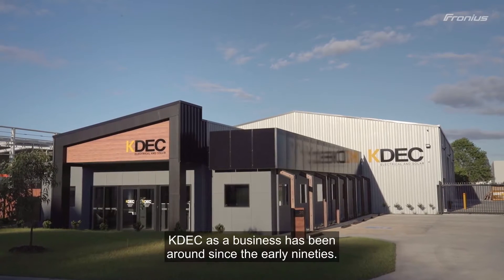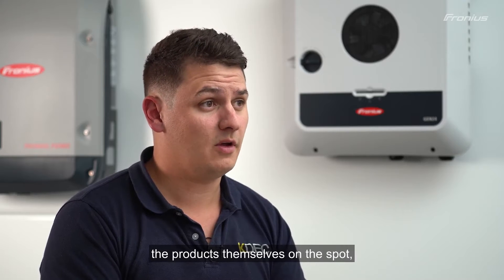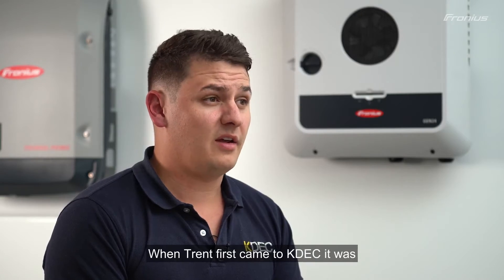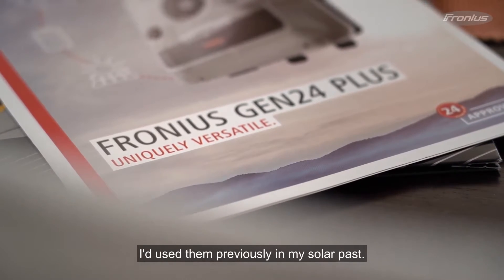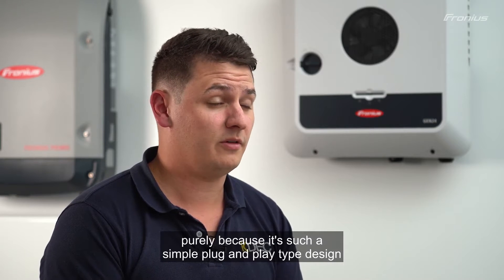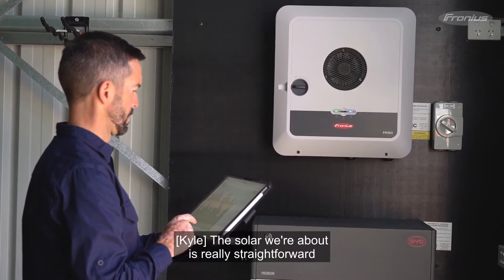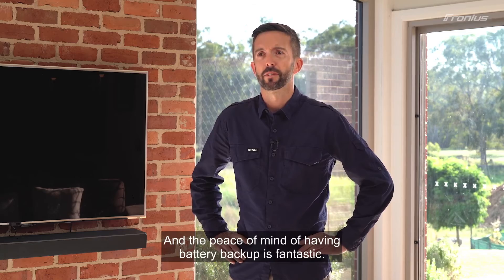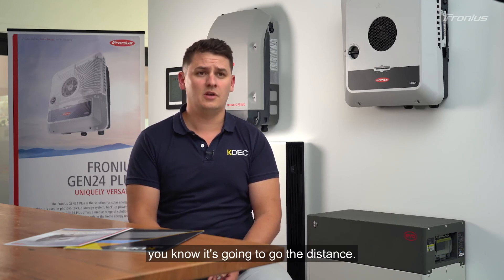Peace of Mind with the Fronius GEN24 Plus Hybrid Inverter (AUS)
📃 VIDEO INFOS
Trent and his family were experiencing very high energy usage in their home and wanted to take their energy into their own hands. This is where KDEC Electrical & Solar, a proud member of the Fronius Solutions Partner Plus network came in to provide them with a powerful solution that would help them reduce their daily reliance on the grid to almost nothing, whilst also having the peace of mind in knowing that their high quality system is built to last.

System:
/ GEN24 Plus Hybrid Inverter
/ BYD Battery